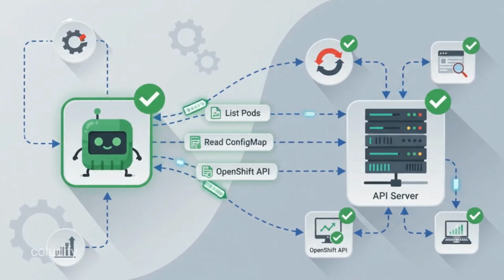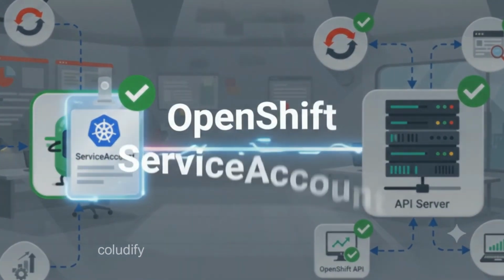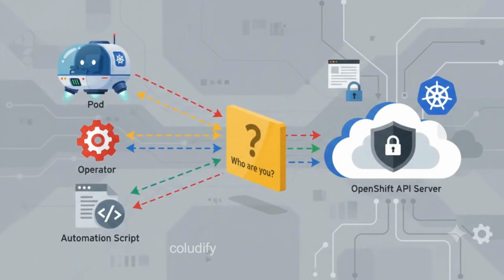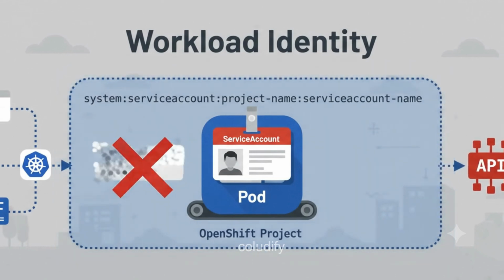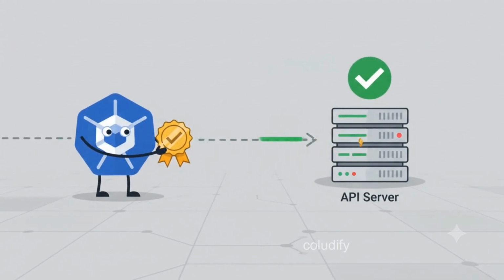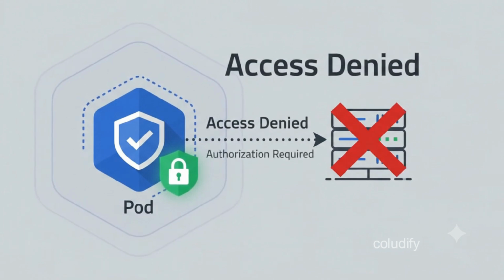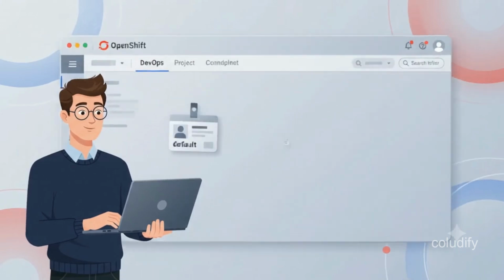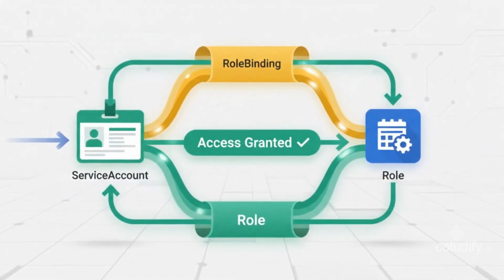Pods Don't Have Passwords. Here's How They Prove Who They Are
Learn how OpenShift ServiceAccounts provide identity to Pods, applications, Operators, and automation tools.
In this short video, you will understand:
✅ What an OpenShift ServiceAccount is
✅ Why Pods cannot use human usernames and passwords
✅ How ServiceAccount tokens authenticate Pods
✅ How RBAC authorizes access to OpenShift resources
✅ Role, ClusterRole, and RoleBinding concepts
✅ Default, builder, and deployer ServiceAccounts
✅ A practical monitoring application example
Remember:
🔹 ServiceAccount provides identity
🔹 Token proves the identity
🔹 Role defines permissions
🔹 RoleBinding grants access

Ever wondered how applications running inside your cluster verify their identity without using hardcoded credentials? In this Kubernetes tutorial, we dive deep into the security mechanisms that allow pods to prove who they are. If you are following a devops roadmap, understanding how to manage permissions is critical for production environments.

We will demystify how Kubernetes RBAC (Role-Based Access Control) functions as the backbone of cluster security. You will learn how a Service Account acts as the digital identity for your pods, allowing them to communicate securely with the API server. We will cover the core concepts of role-based access control, explaining how to define granular permissions so your services follow the principle of least privilege.

Whether you are looking for a Kubernetes crash course or need a practical Kubernetes hands-on demonstration, this video explains the interaction between k8s objects and identity management. We compare these concepts to traditional security models, highlighting why Kubernetes RBAC is essential for modern devops workflows. By the end of this guide, you will have a clear understanding of how to implement secure access control in your own clusters and why this is a fundamental skill when comparing Kubernetes vs Docker infrastructure. Join us as we explore the architecture of identity in the world of containers.